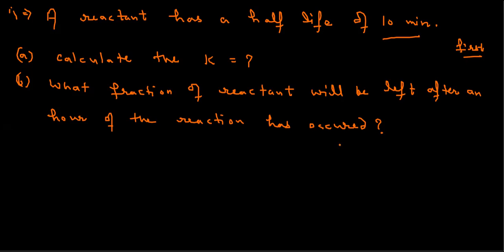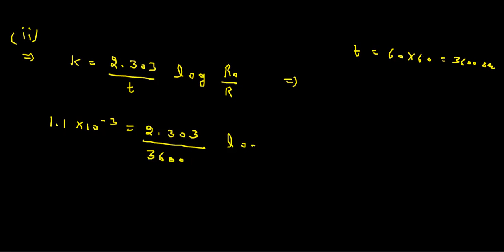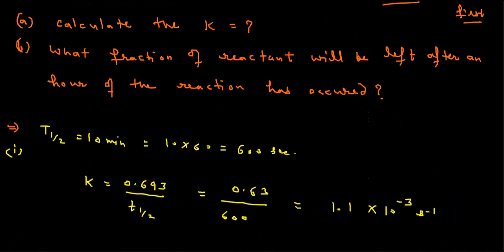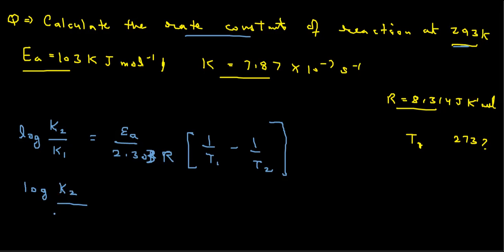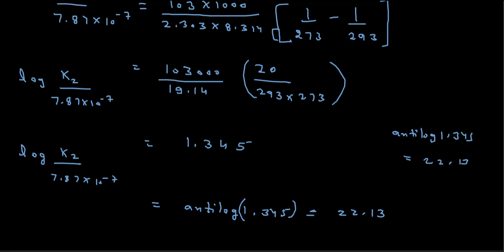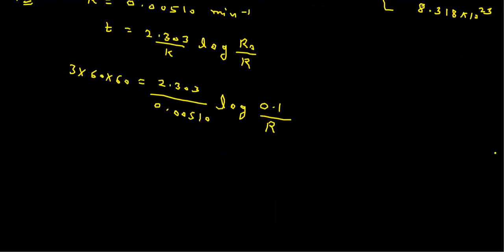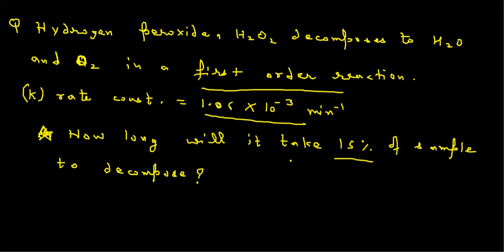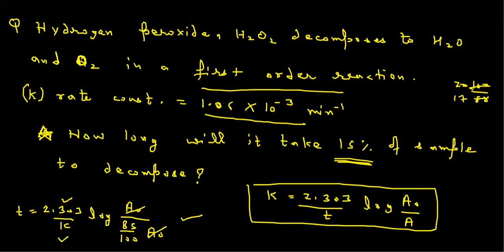Important Numericals on Chemical Kinetics